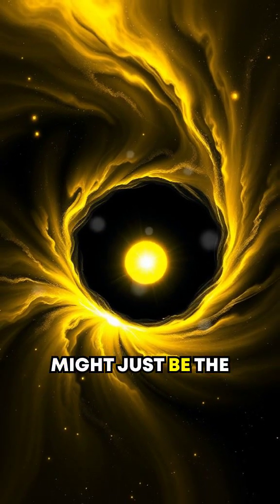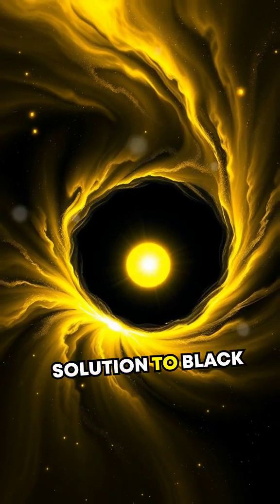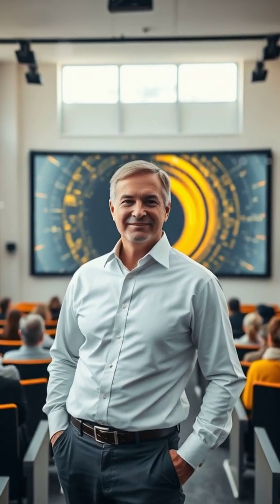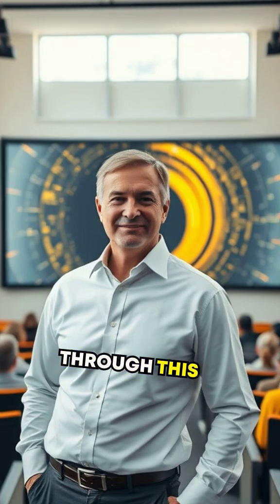Planck Stars: Do They Solve Black Hole Mysteries? (Fast Rethink) 🔍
Got another crazy question for me? Drop it below starting with "QUESTION"—that's Q-U-E-S-T-I-O-N in brackets—and let’s dive in! Delving into the mystery of Planck Stars – could these quantum marvels rewrite black hole physics? 🌌🤯